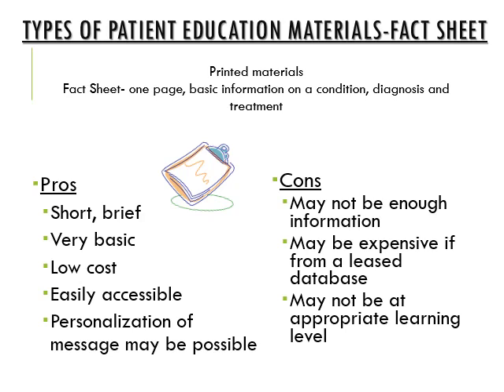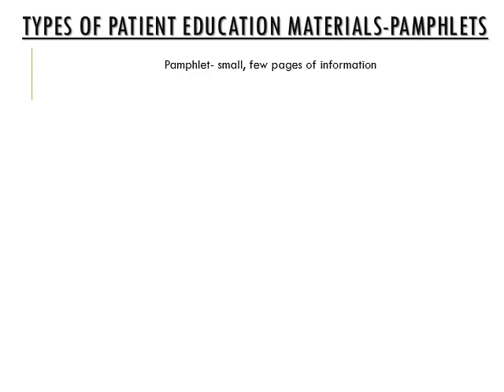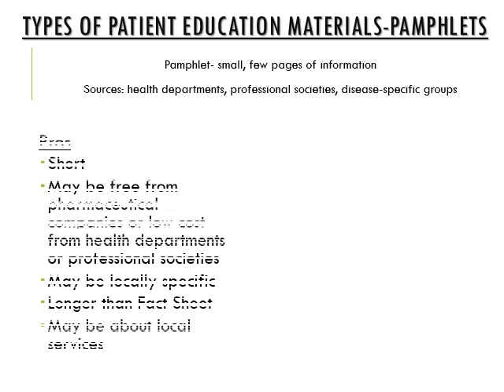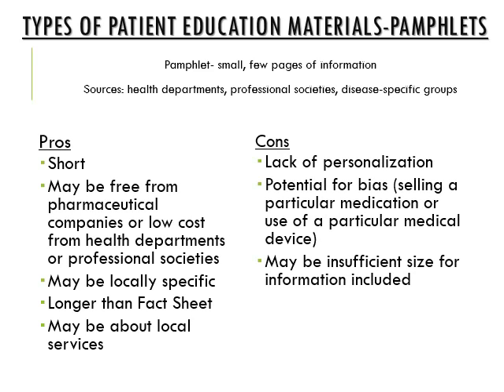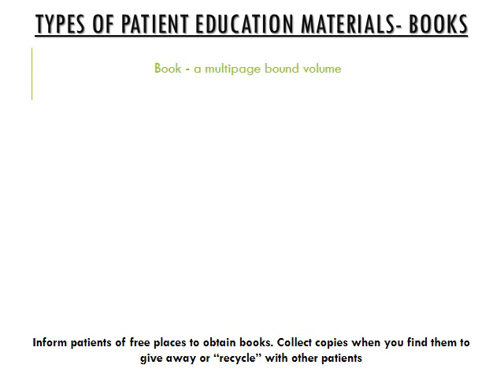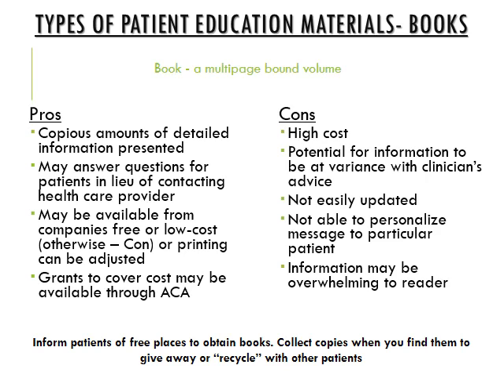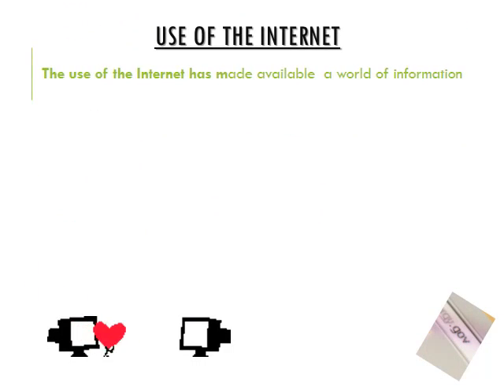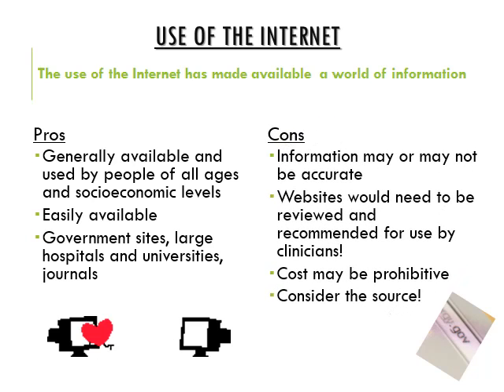CH 2 for TS PT centered education book video